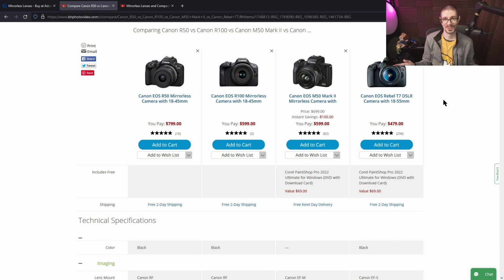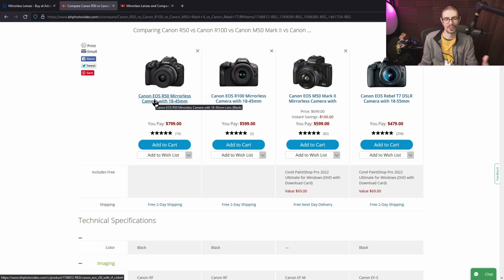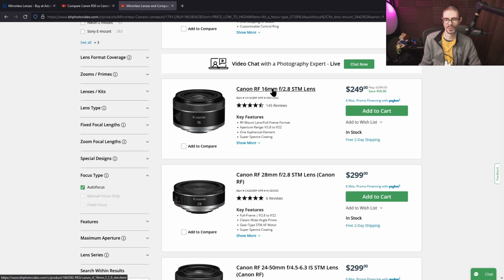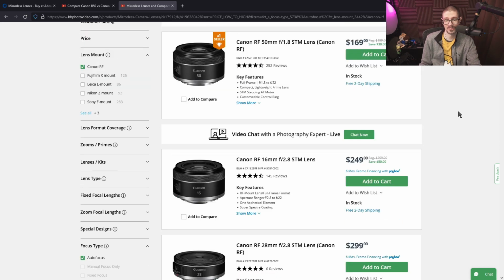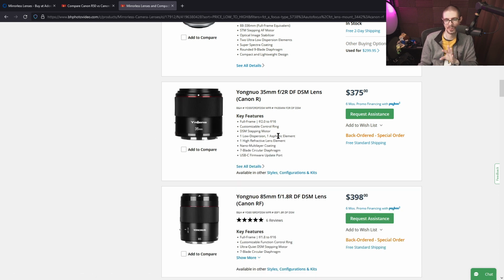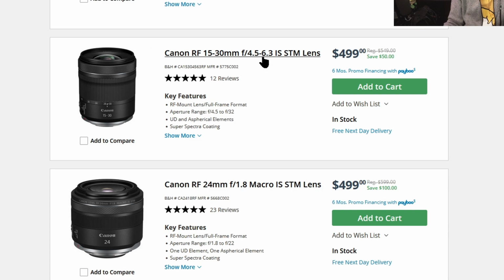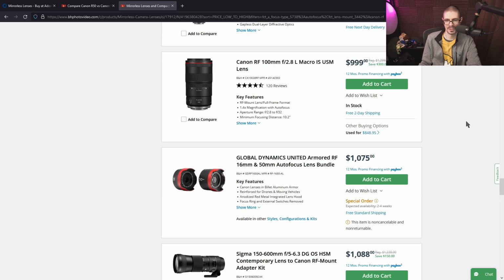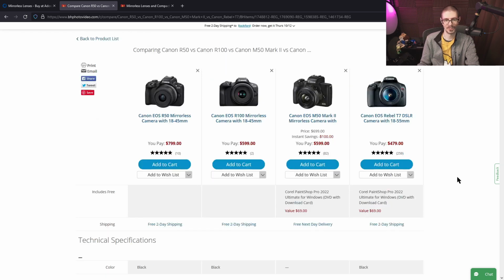If you want a Canon camera on a budget or starting out, here are some options!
Which currently available Canon entry level camera is worth getting when you are starting out? They have three active camera mounts that offer relatively similar cameras but it's pretty clear Canon is in a transitionary period and they sell people stuff that shouldn't be bought if you are about any future upgradability.

Here are my recommended kits:
Canon R50 (my suggestion):
Canon R100:
Canon M50 Mark II:
Canon T7: